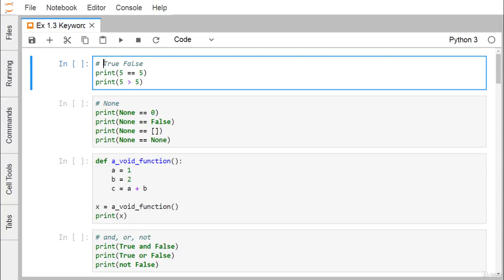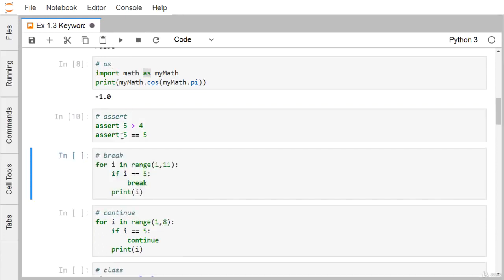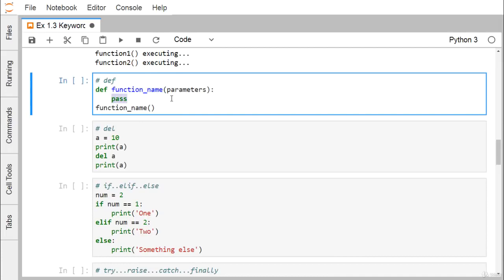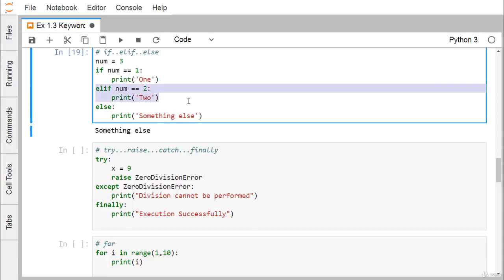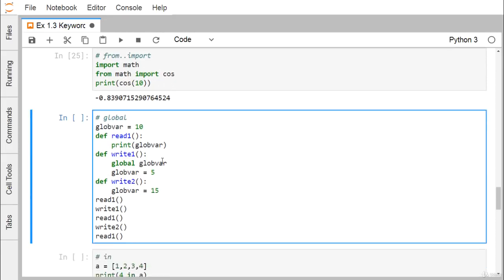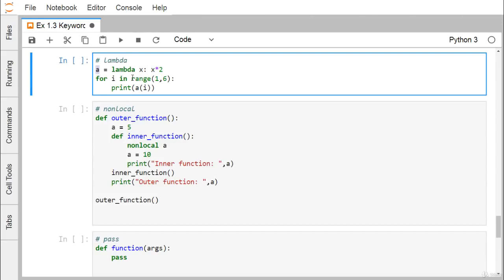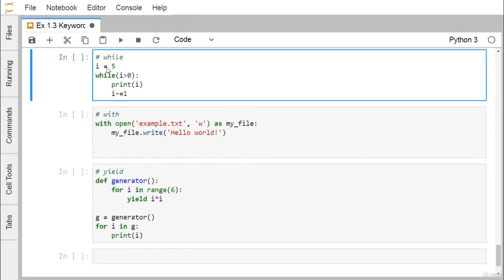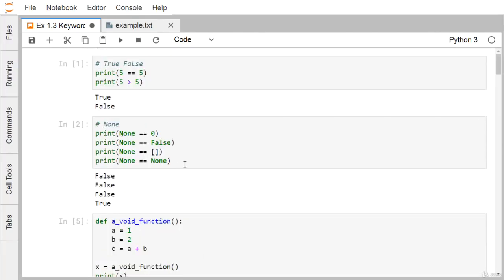Learn Python From Beginner To Advanced Level : 6 Tutorial 6 Python Keywords And Identifiers